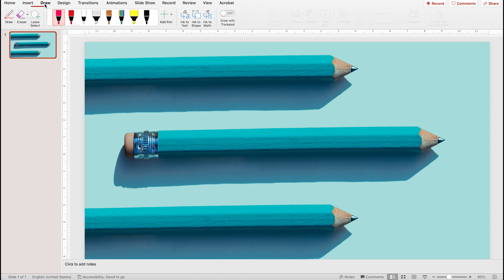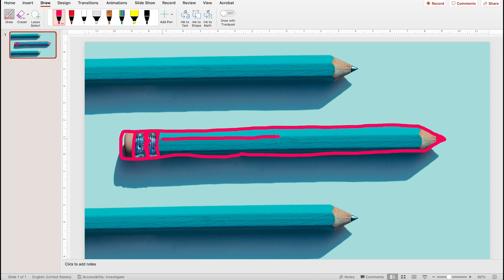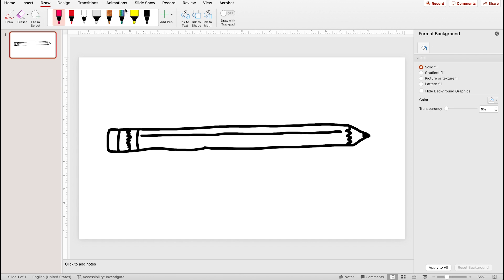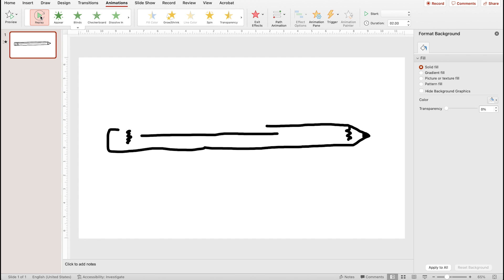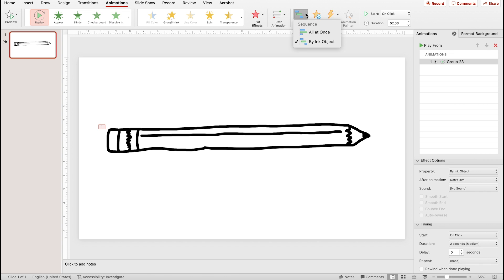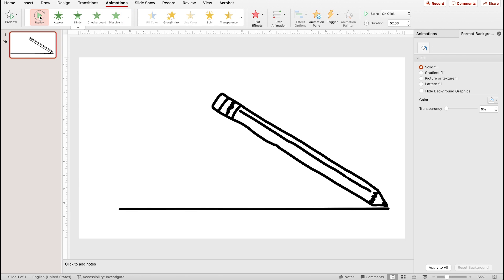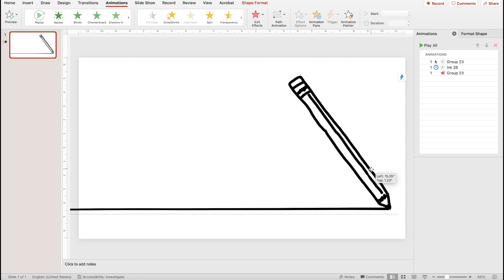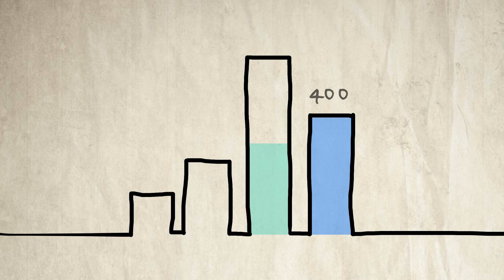Powerpoint Quick Tricks: Discovering the Draw Tool in PPT 2019 + 365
Discover how to add playfulness and personality to your presentations by creating hand-drawn elements, all right within PowerPoint! This is a very fun, unique tool available in PowerPoint 2019 and newer. This tutorial can be helpful if you're a beginner, student, business professional, or just want to enhance your PowerPoint skills.

KEY SKILLS COVERED:
Tool Overview: Get acquainted with the draw tool options in PowerPoint to bring your ideas to life with a personal, hand-drawn flair.

'Replay' Animation: Learn how to use the replay animation feature to seamlessly draw on your illustrations, adding an extra layer of engagement to your slides.

Real-Life Applications: From educational content to creative pitches, discover versatile ways to incorporate hand-drawn elements into your presentations for a unique and memorable impact.

WHY WATCH THIS TUTORIAL:
- Infuse personality into your presentations with hand-drawn elements.
- Explore creative uses of replay animation for dynamic slides.
- Elevate your PowerPoint skills with fun and engaging design options.

This tutorial is done in 2023  @Microsoft  Powerpoint for Mac

0:08 Sample Animation
0:26 Draw tool overview
0:35 How to use the Draw tool
1:05 Changing the colour and size
1:20 Animating your drawing as pieces
1:57 Animating your drawing as a group
2:26 Adding to elements to your scene
2:44 Perfecting your drawing animation
3:12 Final result
3:24 Practical uses of the draw tool